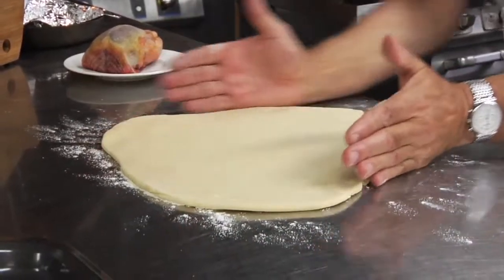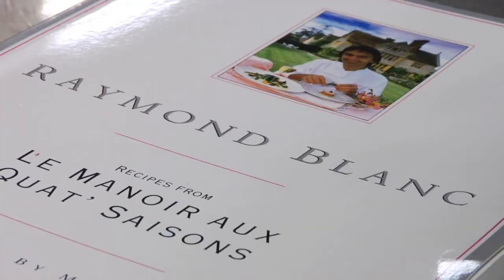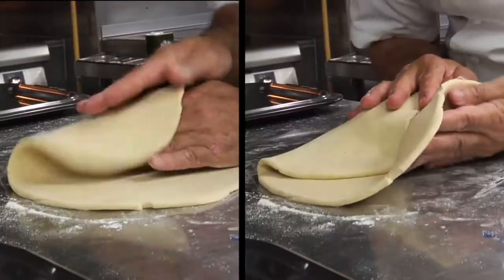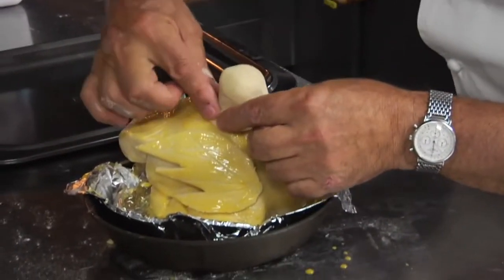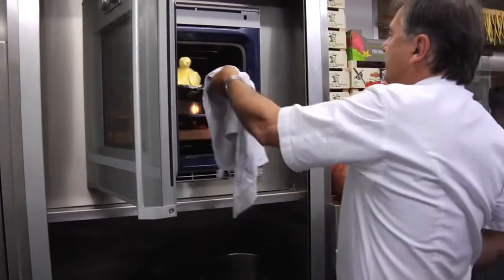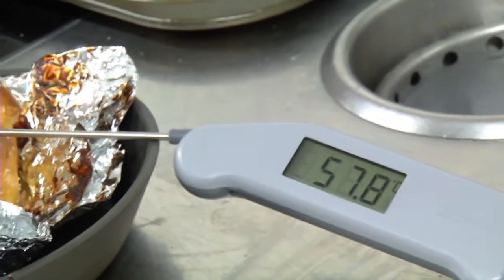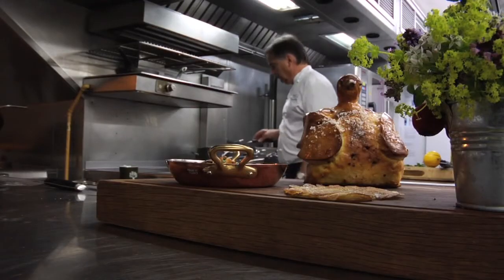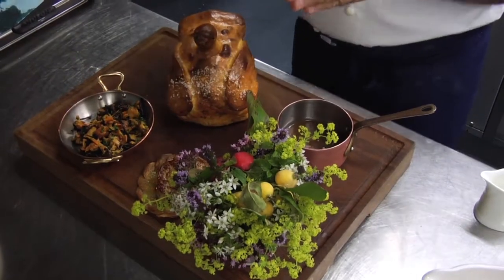Staff Canteen / Case Study: Raymond Blanc